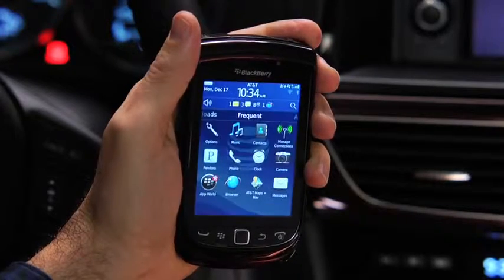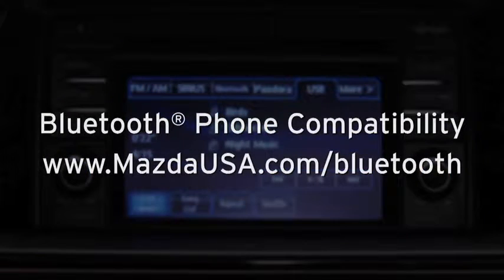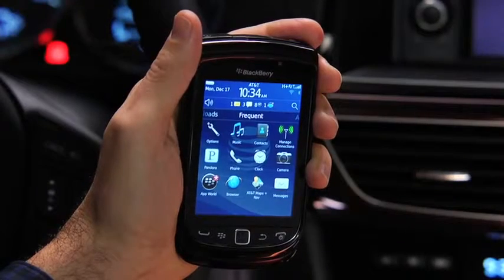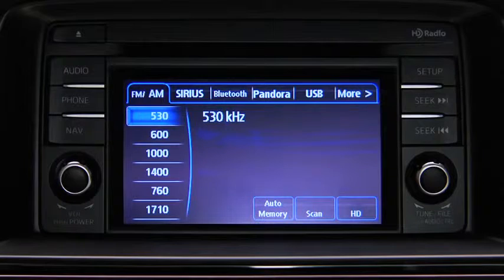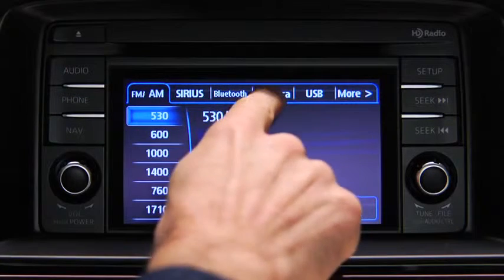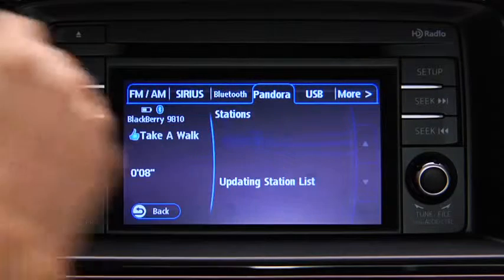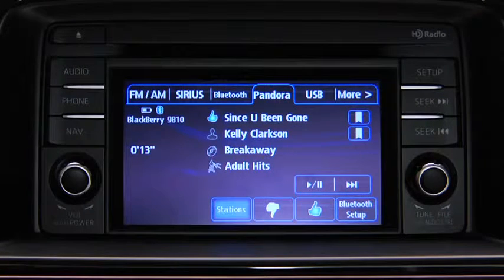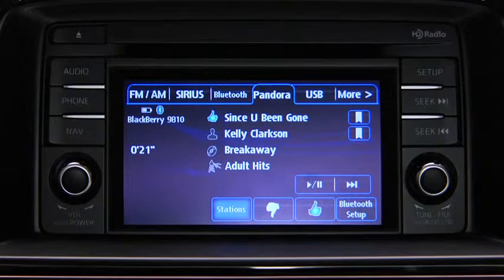2014 Mazda6 — Bluetooth Audio Streaming Mazda USA